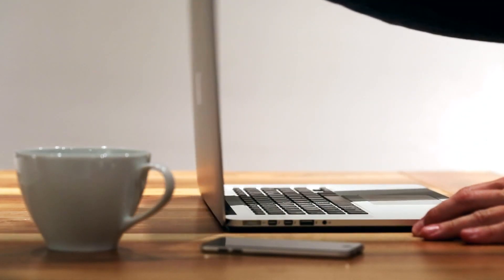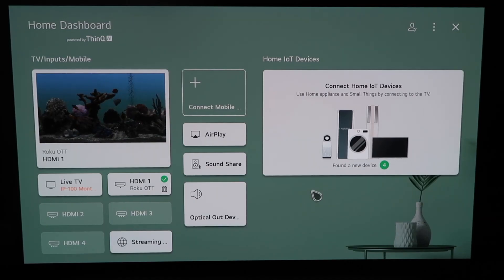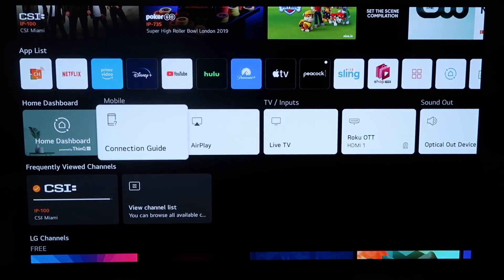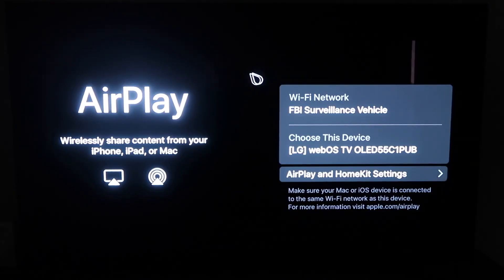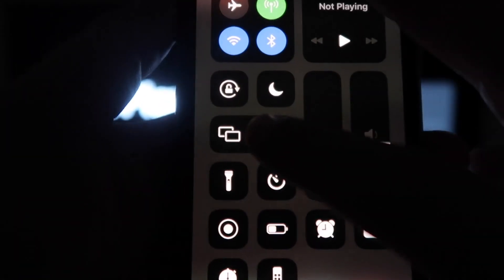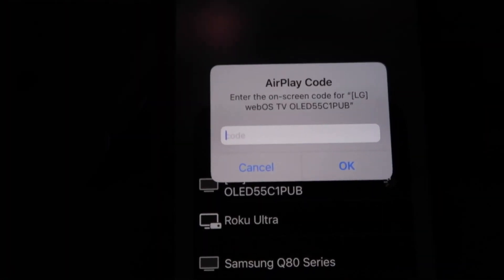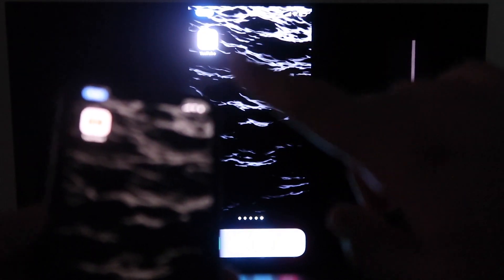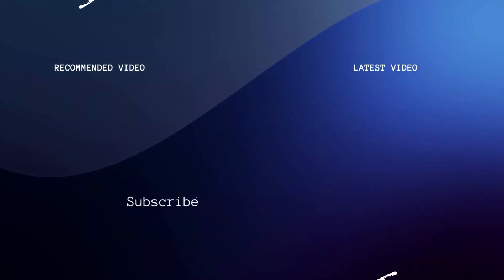How to Use Apple AirPlay on LG A2 OLED TV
Here are the step by step instructions of how to use Apple AirPlay on a LG A2 OLED TV.

Get this TV here:
(Amazon USA Link)
(Amazon International Link)